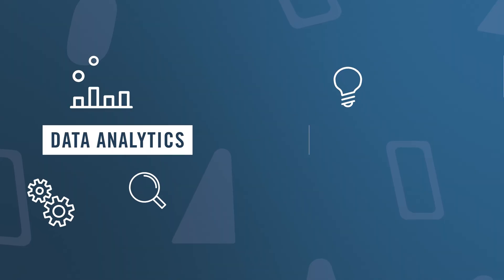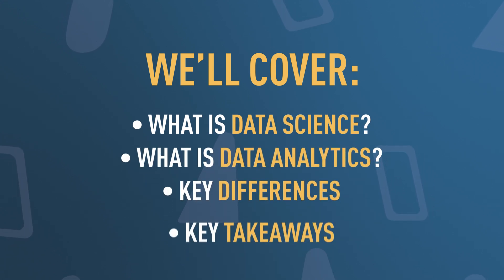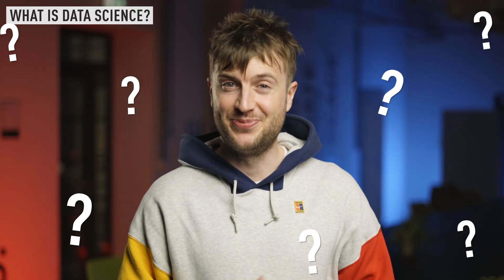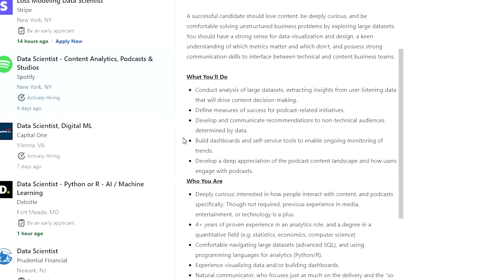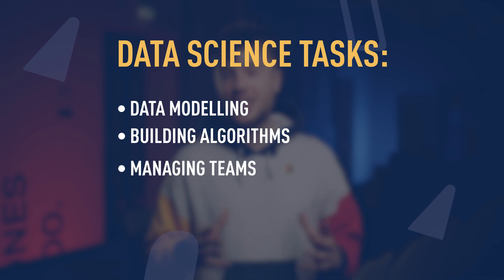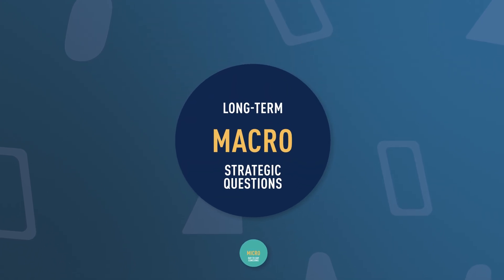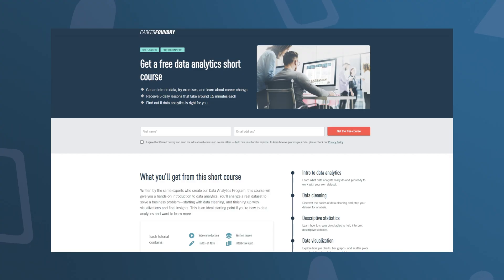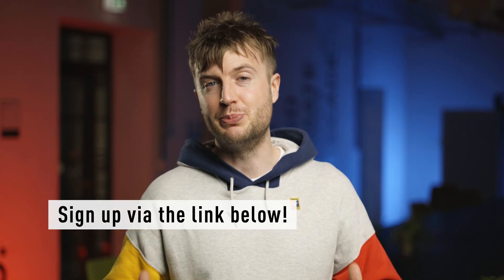Data Scientist vs Data Analyst - Which Is Right For You? (2024)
📲 Curious about a career in Data Analytics?

What's the difference between Data Science and Data Analytics? Both roles are in huge demand at the moment, so let’s define what they are and outline the key differences, so that you can make an informed decision!

In this video, William will give you an overview of what data analytics and data science are, what skills are involved, what are the day-to-day responsibilities, and how both professions differ.

Do you already have a preference in one of these disciplines? Comment whether data analytics or data science has peaked your interest and why down below!

Here are the points we’ll cover:

(00:00) Introduction
(00:38) What is Data Science?
(01:54) What is Data Analytics?
(03:28) Key differences between data analytics and data science
(05:40) Key Takeaways
(06:32) Outro + Next steps

We also have a fantastic free data analytics short course to start off your journey in data.

For a more in-depth look into the differences and other details of these fields, check out this article on CareerFoundry’s blog

If you’re interested in learning more about data analytics, you can check out CareerFoundry’s blog